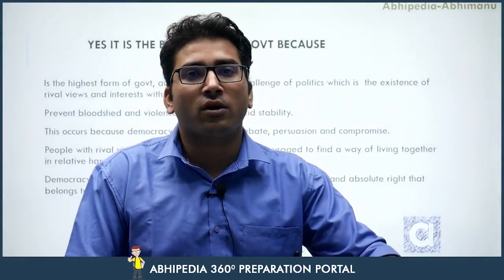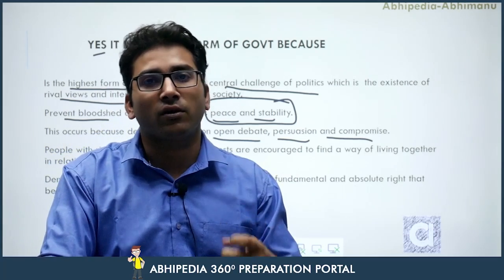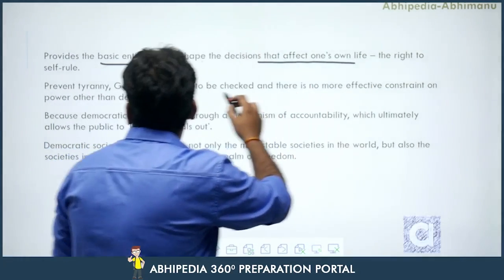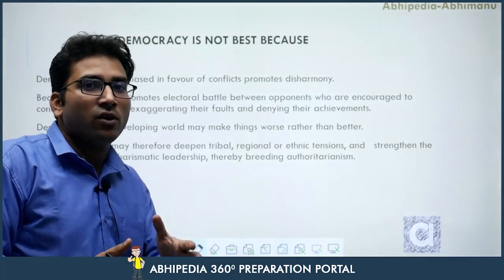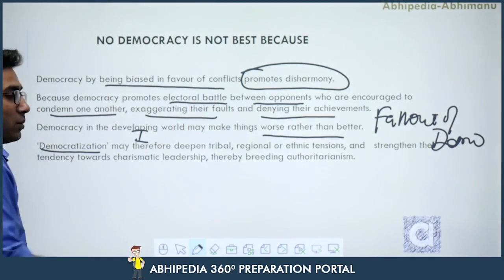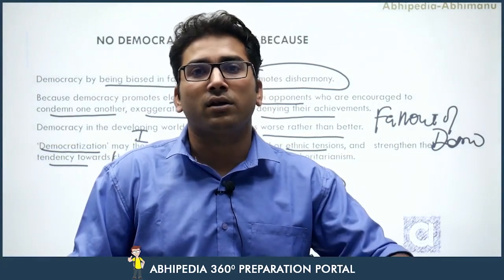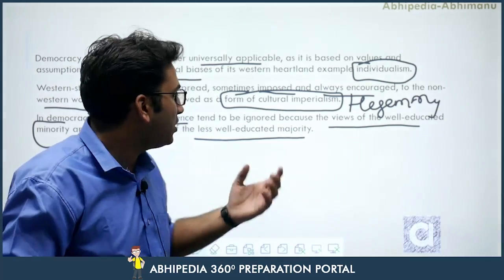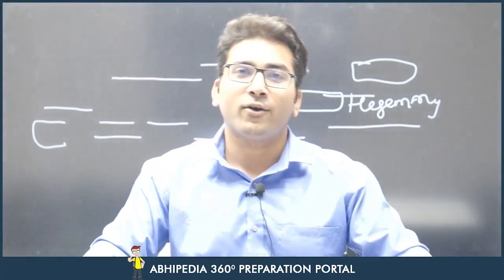UPSC CSE 2023 | Issue and Analysis | Democracy Best Form of Govt or Not? | Indian Polity